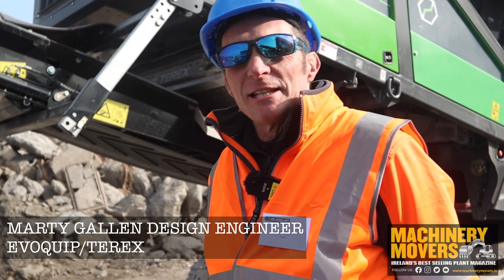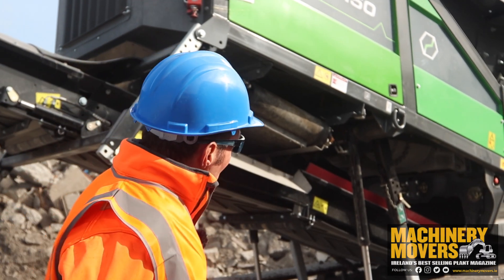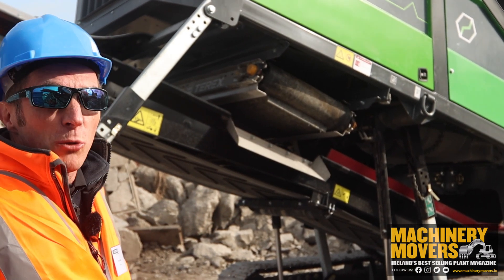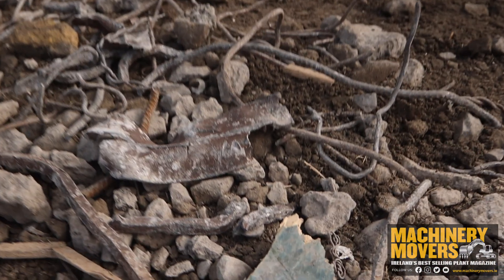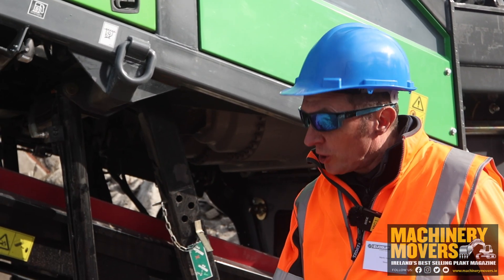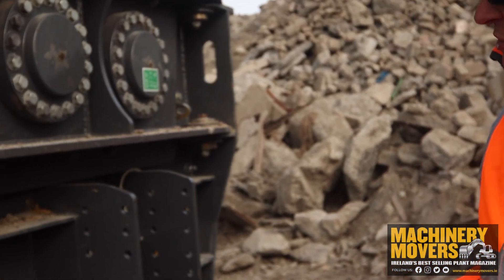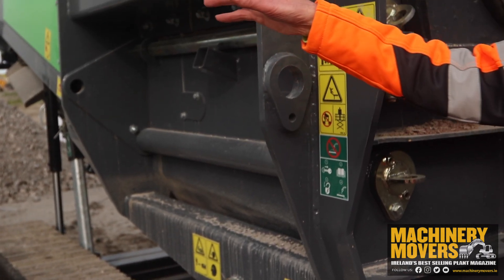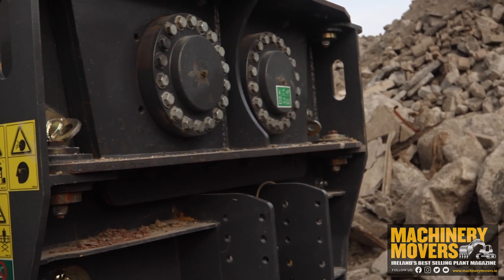EVOQUIP CAIMAN 150 SHREDDER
WE SPEAK TO MARTY GALLEN (DESIGN ENGINEER WITH TEREX/EVOQUIP) AS HE GIVES US A QUICK RUN DOWN OF THE NEW CAIMAN 150 MULTI-PURPOSE SHREDDER DURING AN OPEN DAY, AVAILABLE FROM FJS PLANT IN KILDARE